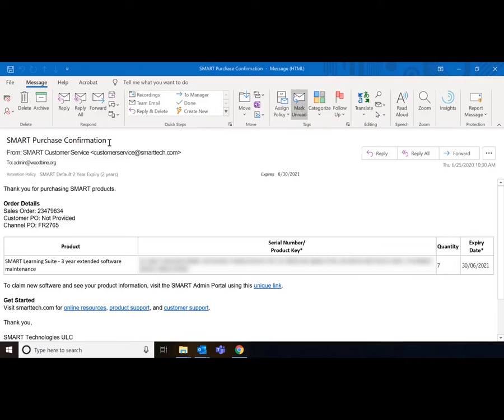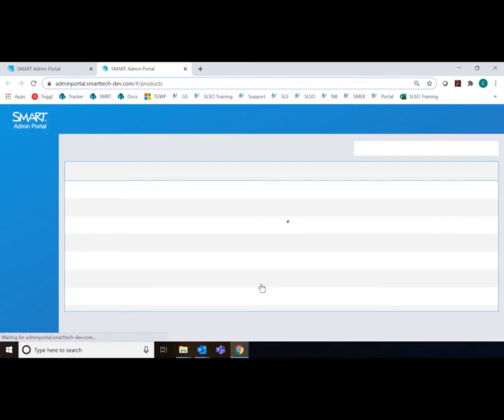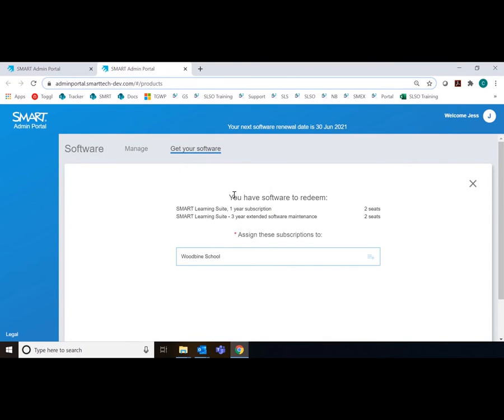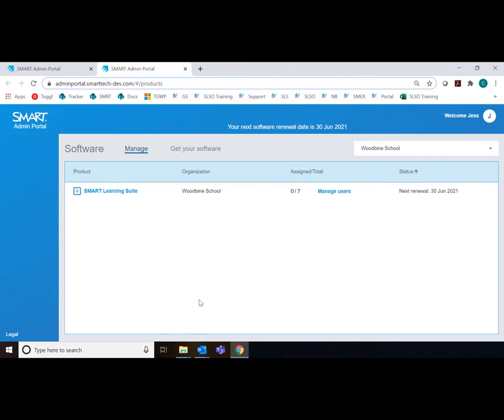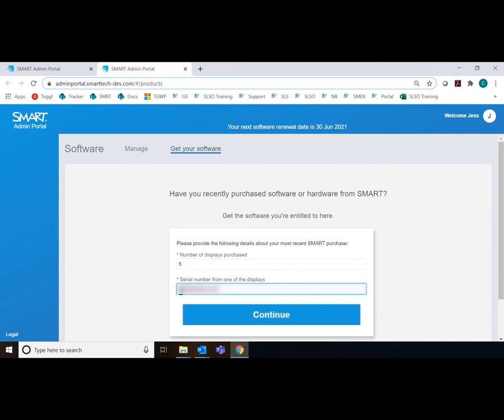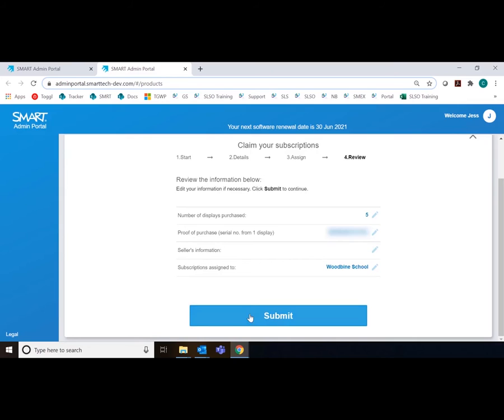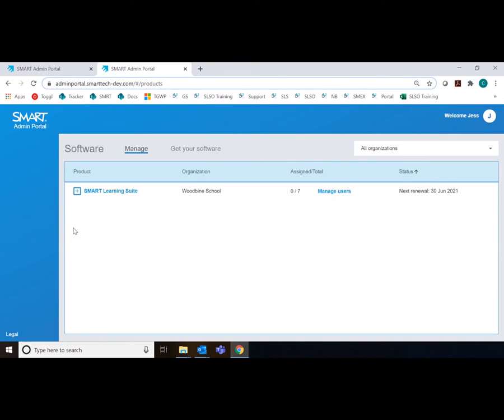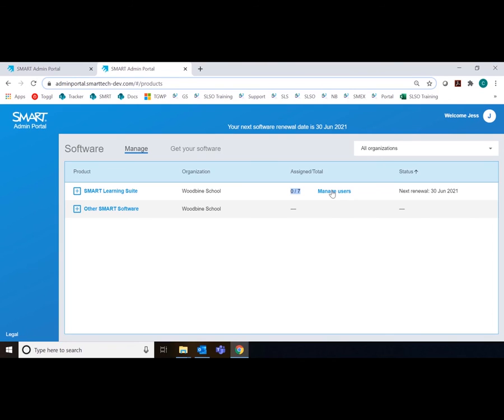How to claim your SMART software!